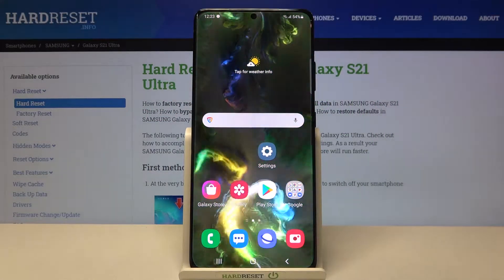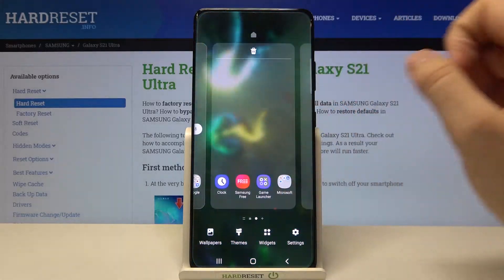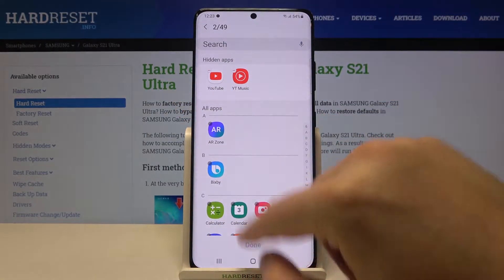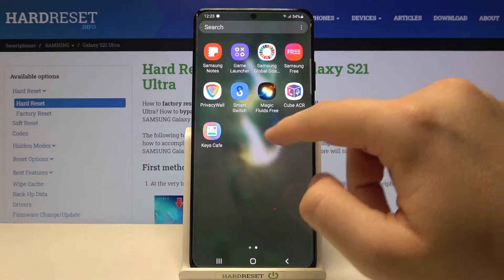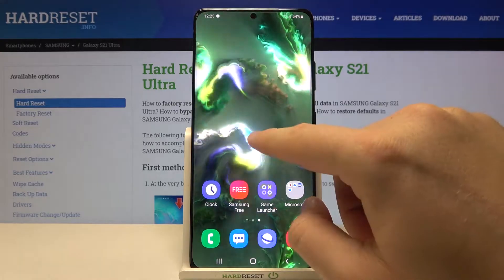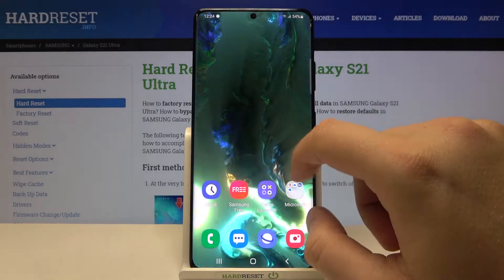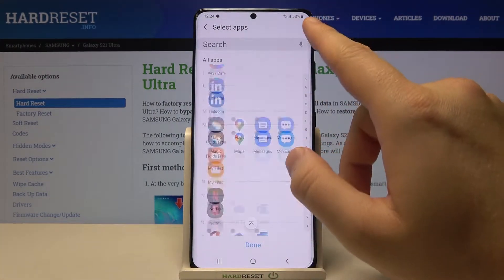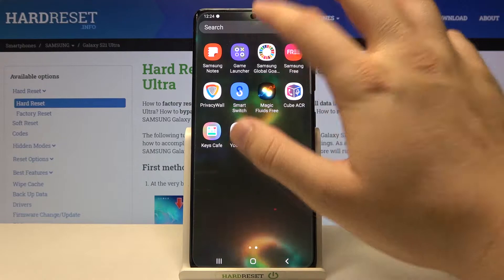How to Find and Open Hidden Apps in Samsung Galaxy S21 Ultra?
If you are looking for more info about Samsung Galaxy S21 Ultra check our In this video we will show you how to quickly and easily find applications from Home Screen in Menu that are hidden. The entire process should take no more than 30 seconds.

How to Show Hidden Apps in Samsung Galaxy S21 Ultra? How to Use Hidden Apps in Samsung Galaxy S21 Ultra? How to Open Hidden Apps in Samsung Galaxy S21 Ultra?